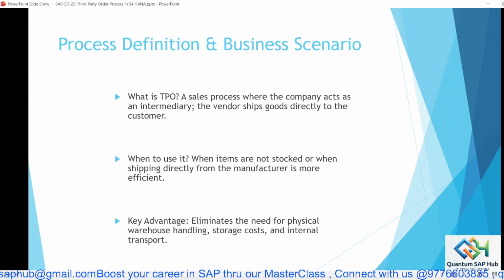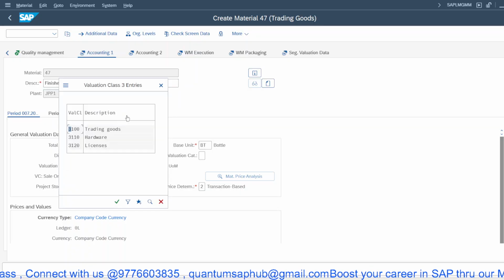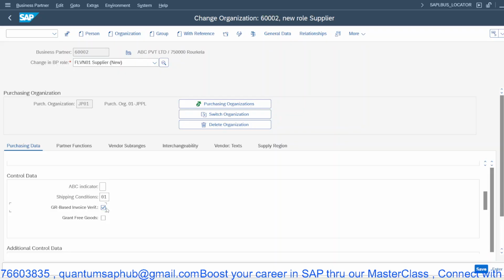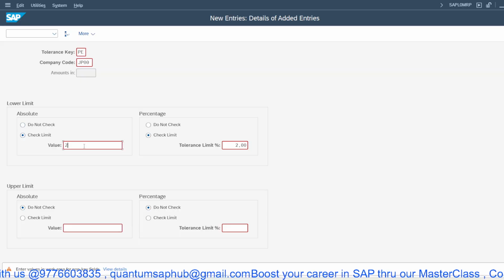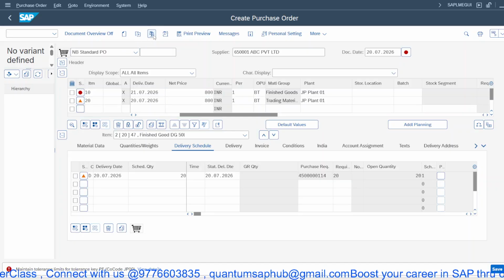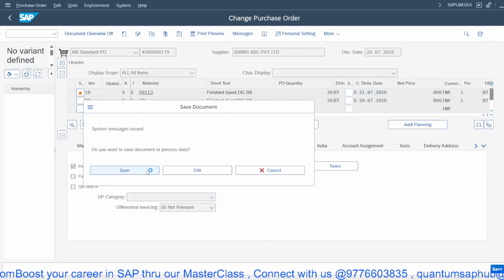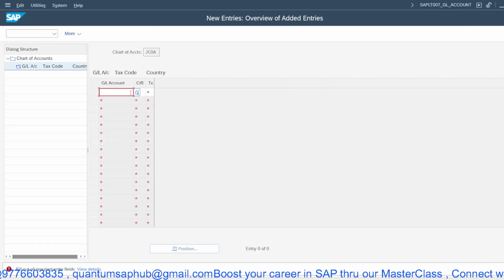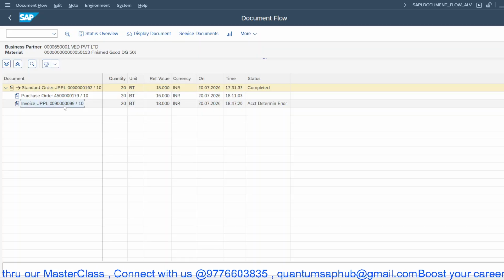Complete Third Party Order Workflow in SAP S/4HANA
Third Party Order Process in S4 HANA , Explained with Examples

Boost your career in SAP thru our online Master Class , Process explained, Given Examples in SAP SPRO for configuration , documents created online.